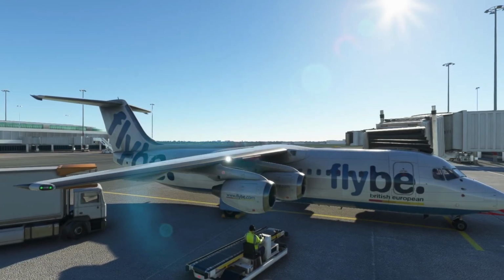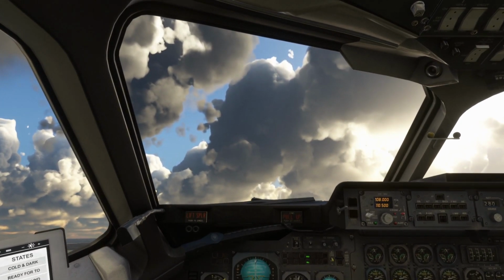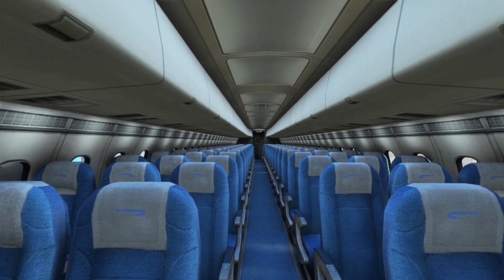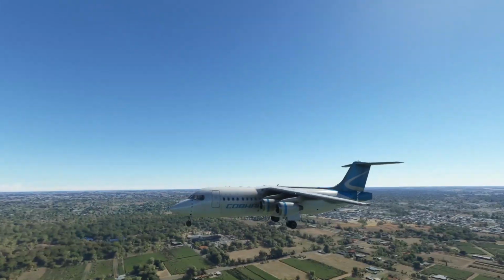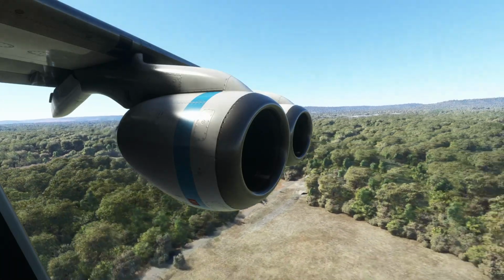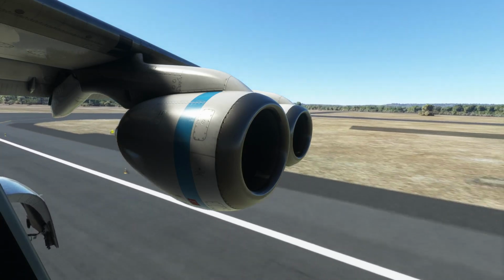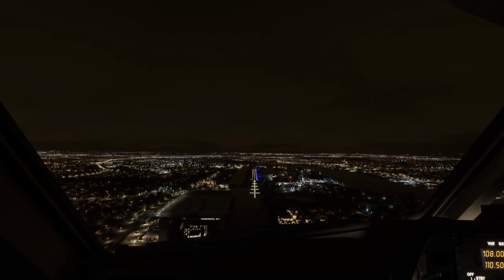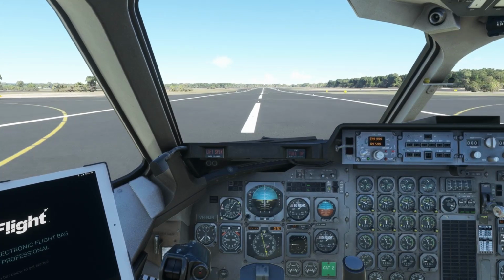STUDY LEVEL Airliner for MSFS? | JustFlight BAe 146 Review!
Wowza! It is here the BAe 146, what a plane! In today's video I go through the awesome 'Jumbolino' by JustFlight. It's not perfect so I go through the pros and cons of it in today's video.

0:00 Intro
1:30 Review Setup
2:18 Price
3:21 Variants and liveries
 4:21 How it looks!
5:31 System depth
7:09 Sounds
7:37 Checklists
8:09 Autopilot
8:33 Flight Model
9:55 Conclusion
12:00 Outro

My Equipment:

PC:
✈ RAM: 32GB DDR4 (2x16GB) ✈
✈ Motherboard:  MSI B450M PRO-M2 MAX
✈ Various storage devices: 1TB SSD, 2TB HDD, 240GB SSD (SATA)